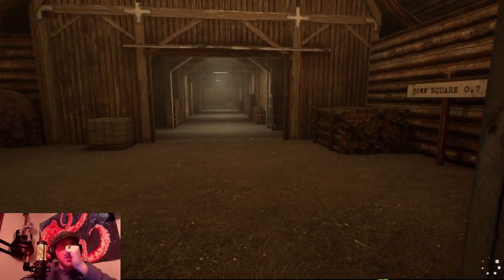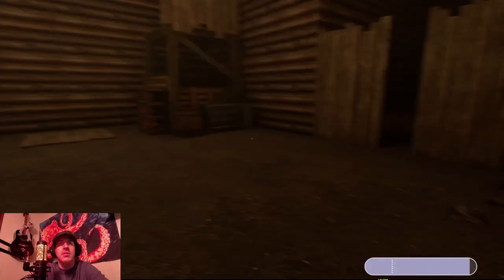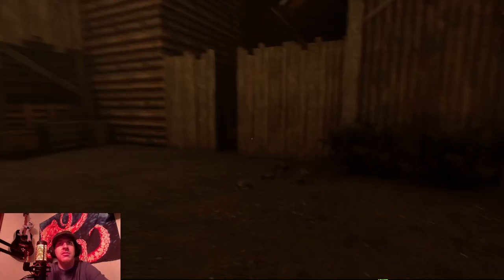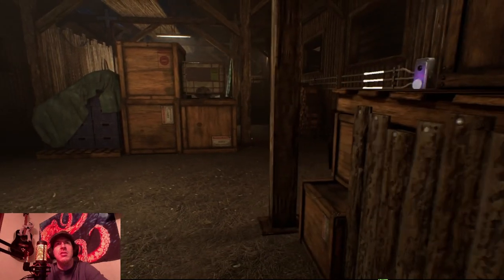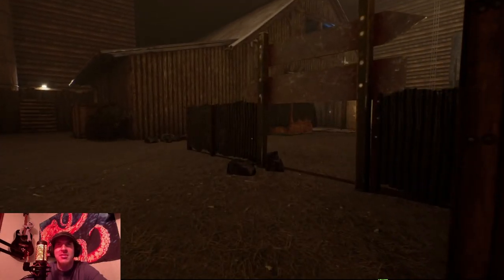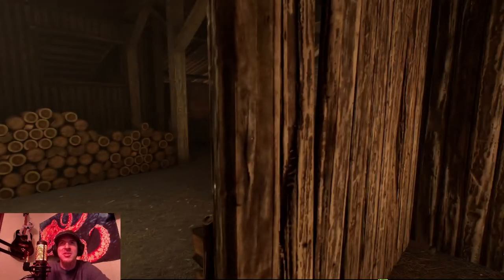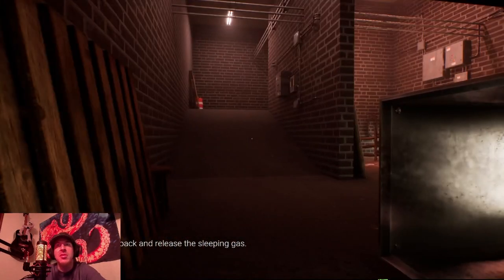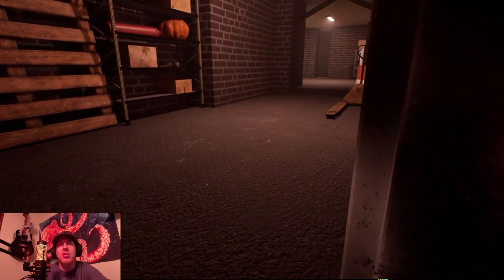CHICKEN FEET: A recipe for Disaster!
If you see the Chicken you should run away. Obviously! Come check out Drumstick and the amazingly fried game play where giant chickens and me collide and I run away. Still looking for more folks who are interested.